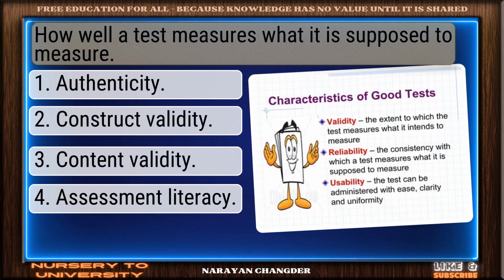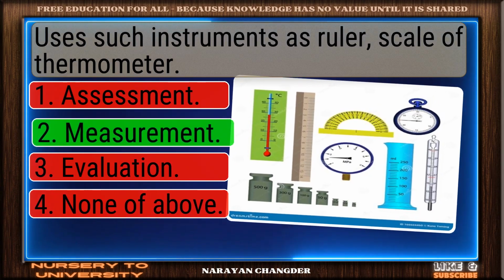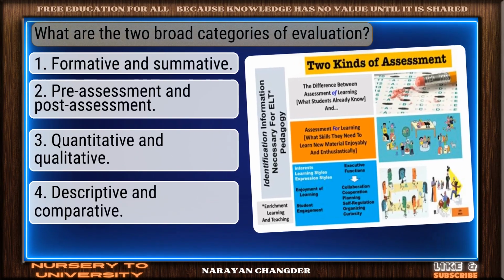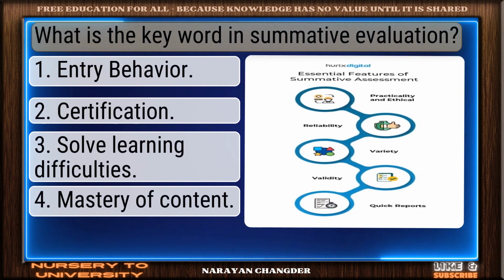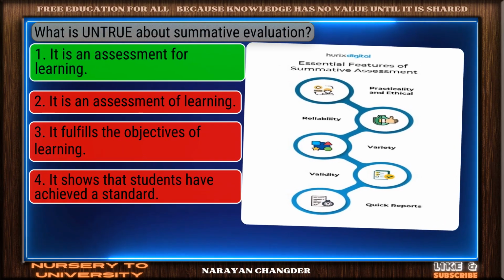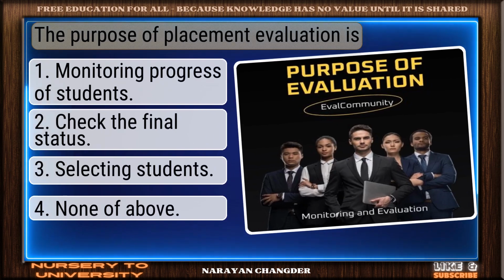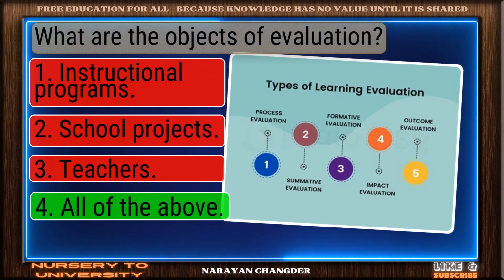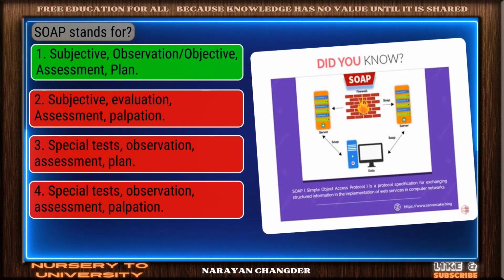ASSESSMENT AND EVALUATION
Test your knowledge with this exciting multiple choice quiz on Assessment And Evaluation.